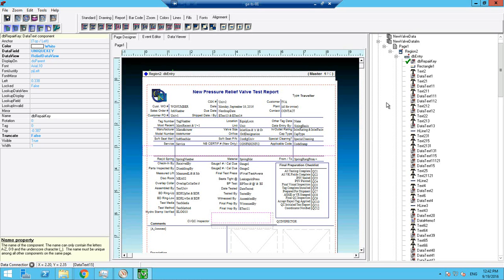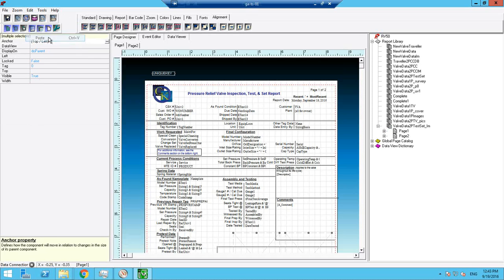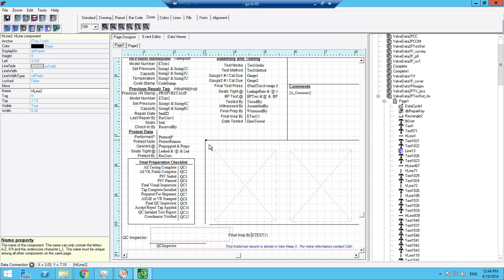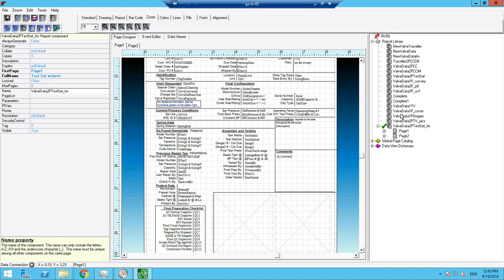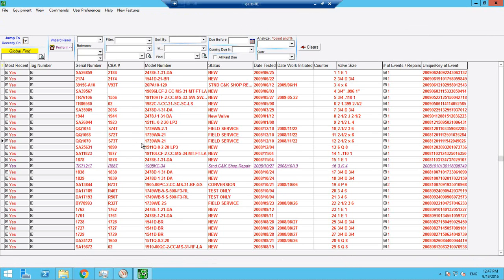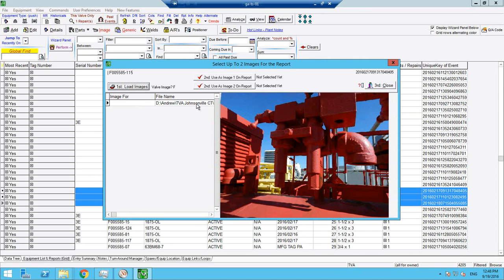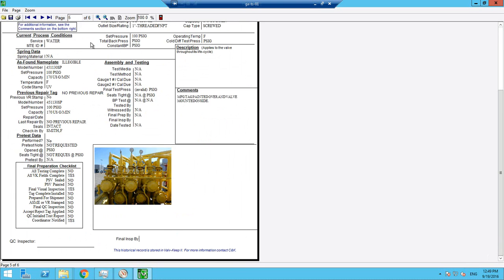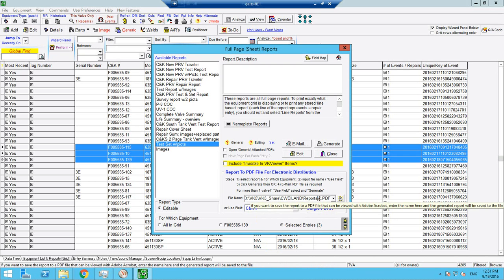Report editing -- 3) step 2 of end user request copy report with images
part 2 of the end-user-request to

copy report
add images to it